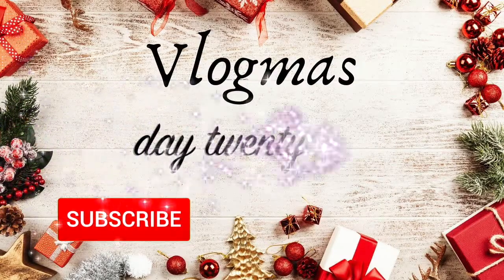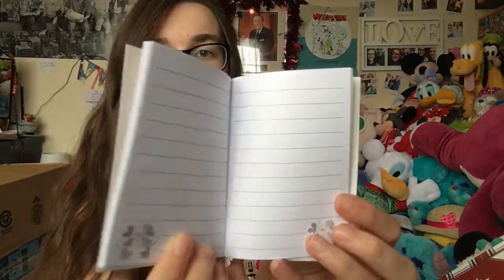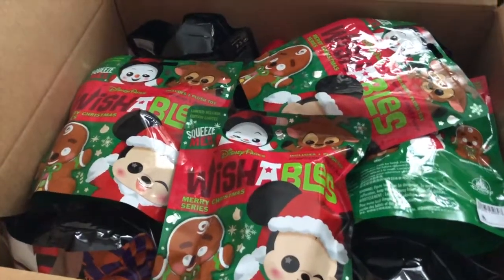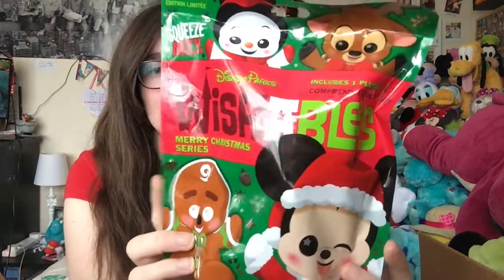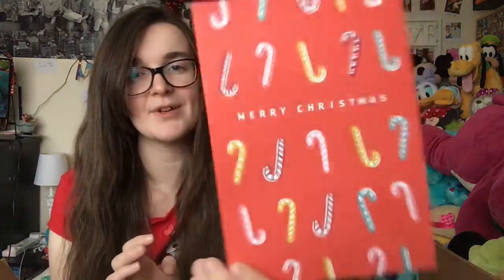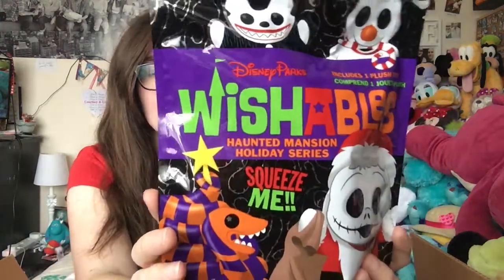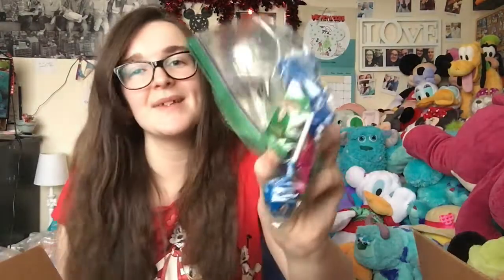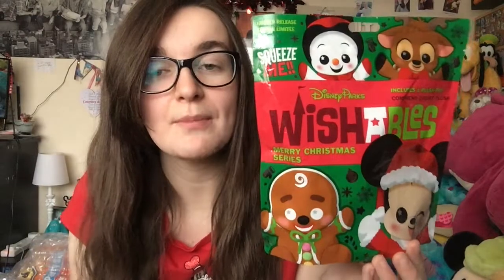VLOGMAS DAY 25: Christmas Day Mystery Box Swap with Pin Palz!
Happy Christmas everyone! Today is Christmas day, and I'm here with a mystery box swap collaboration with my friend James over at the channel Pin Palz. There are loads of amazing Disney parks goodies in this box!
Make sure you also head over to Jame's YouTube channel to see what I put in his mystery box!! There's lots of Disney goodies from the UK in there.
I upload at 4PM BST every Tuesday and Friday, and some weekends.
MY EQUIPMENT*
iPhone 8 Plus
GoPro Hero7
Ring light